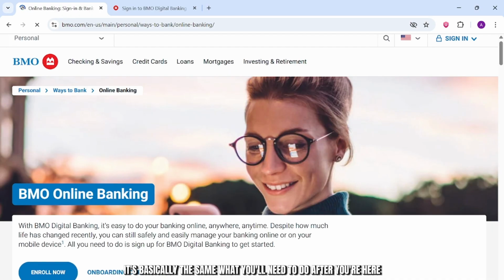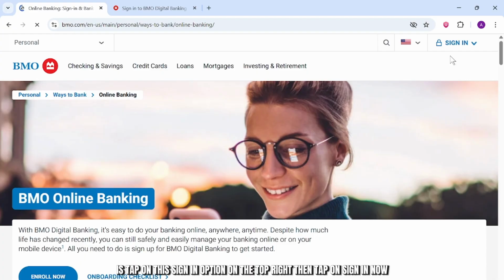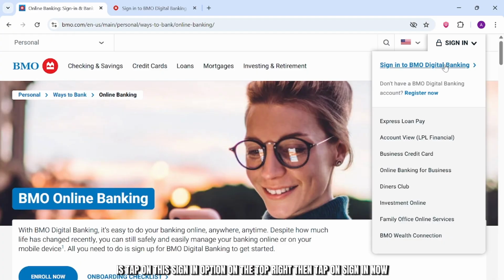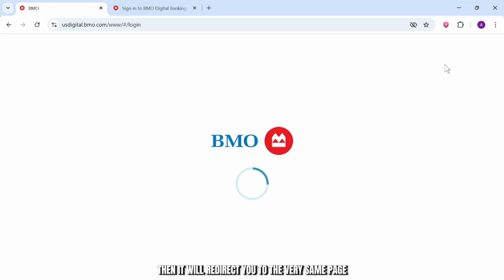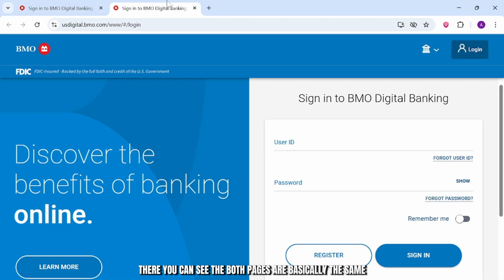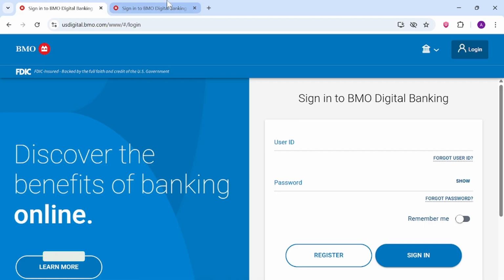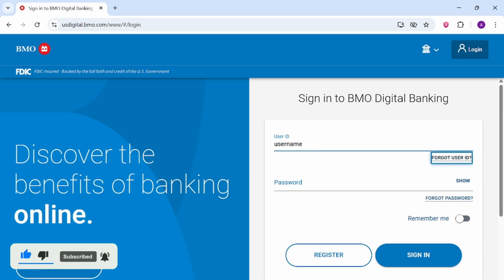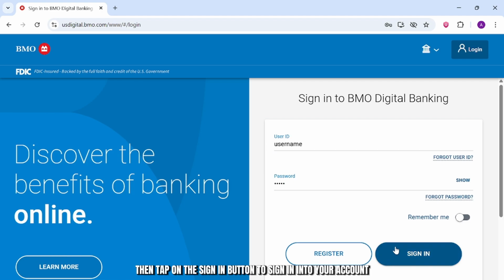How To Login To BMO Harris Bank Online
Want to access your BMO Harris Bank account quickly and securely? 🏦💻 This step-by-step 2025 guide will show you how to log in to BMO Harris Bank Online Banking from your computer or mobile device in just a few clicks.

What You’ll Learn in This Video:
✅ How to access the official BMO Harris Bank login page
✅ Step-by-step guide to logging in to your account
✅ Tips to keep your online banking safe and secure

Whether you’re checking your balance, paying bills, or managing transfers, this tutorial will make online banking with BMO Harris Bank easy and stress-free.

📌 Chapters:
⏱ 0:00 - Introduction
⏱ 0:10 - How To Login To BMO Harris Bank Online